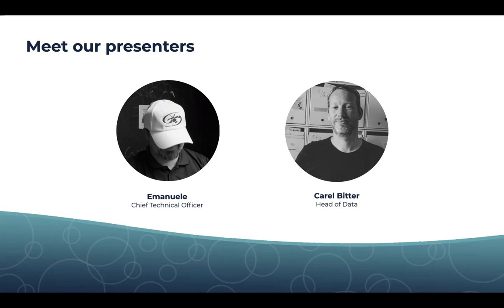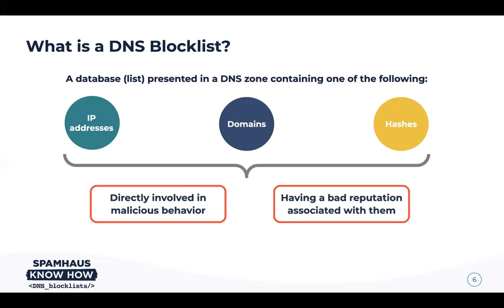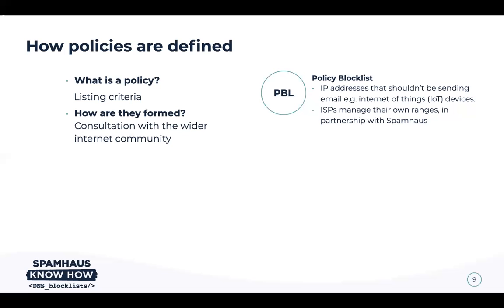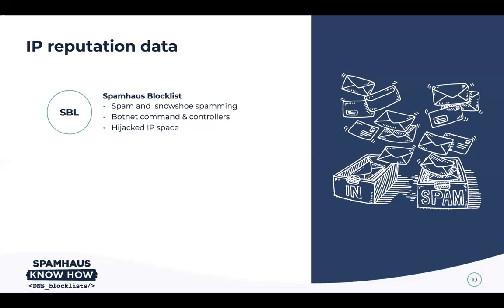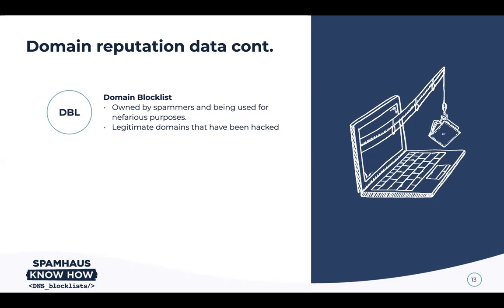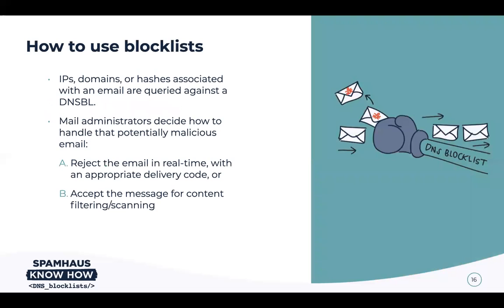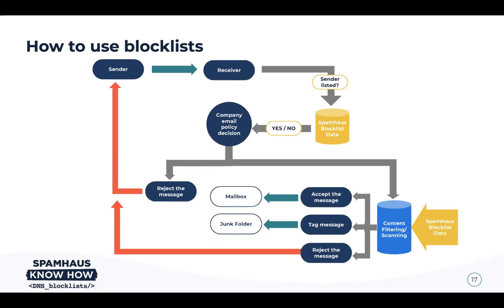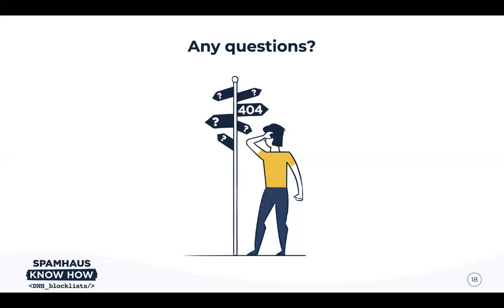WEBINAR | Know How | DNS Blocklist Refresh - Americas & Europe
Recording of webinar run for the Americas & Europe regions.

Expand your expertise with Spamhaus Know How, our free series aimed at filling in knowledge-gaps and helping you to maximize the benefits from DNS Blocklists (DNSBLs).

DNS Blocklist Refresh is focused on the fundamentals. If you're new to this area and run your own mail server, or would like a DNSBL refresher, this is the video for you.  From what a blocklist is, to how they are compiled to how they should be used, it provides all the basics.